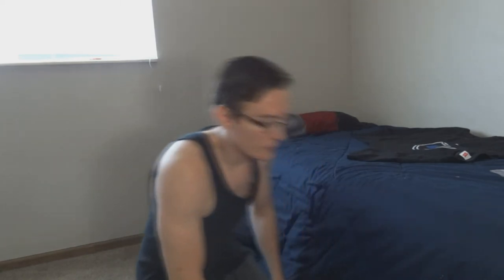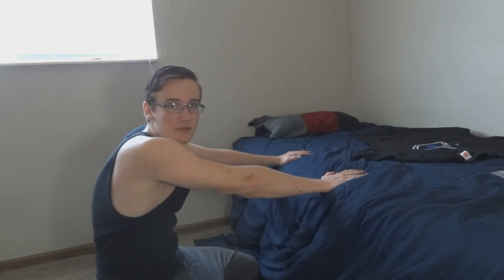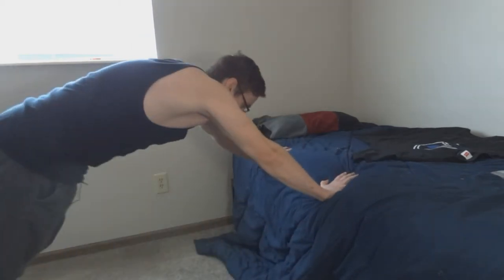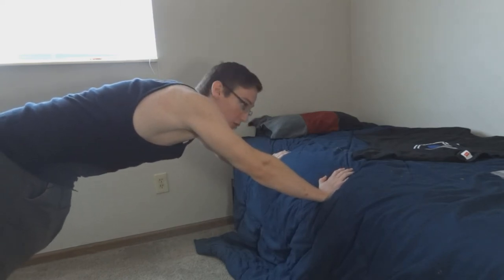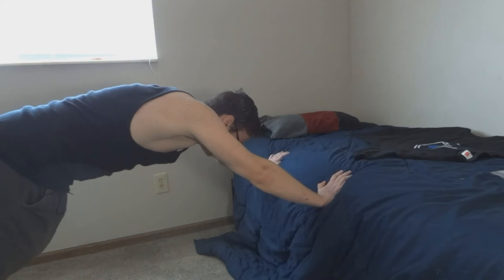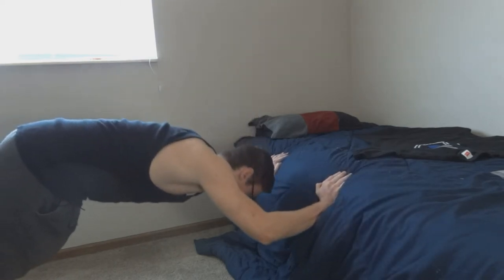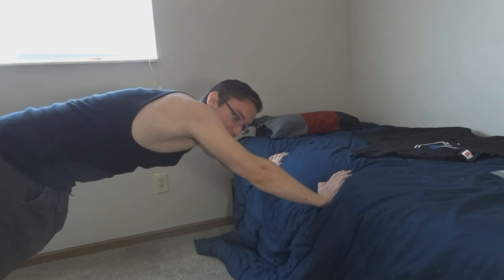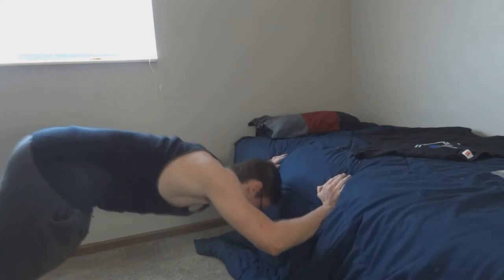Bodyweight PUSH workout (Devcalner Collab)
Collaboration video with Kevin from Devcalner channel.
In this video you will find a Bodyweight PUSH Workout.
Go check Devcalner channel!